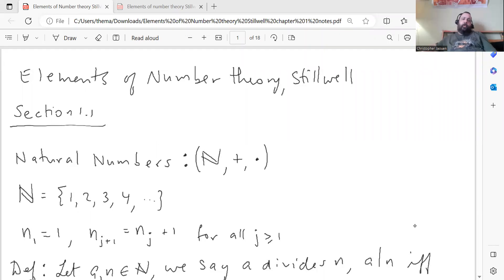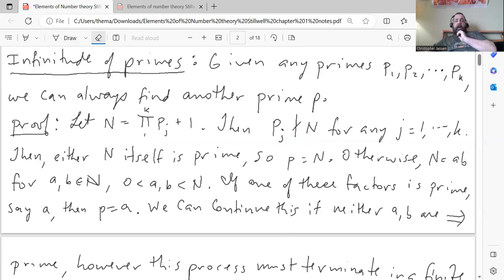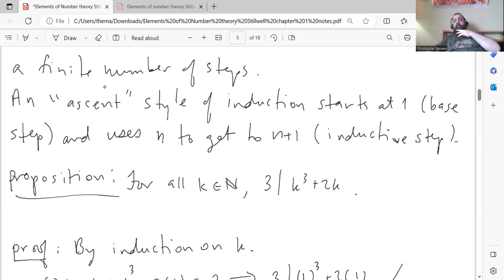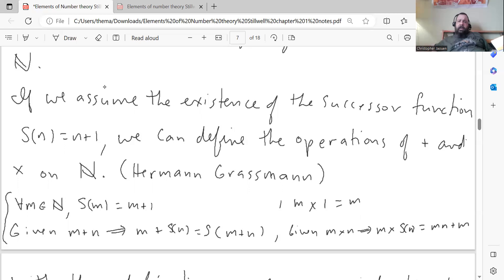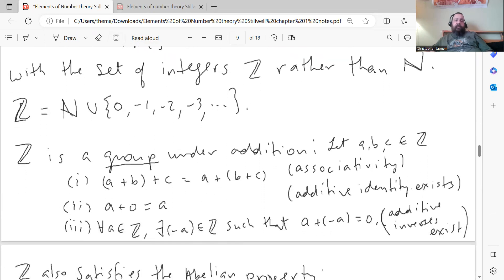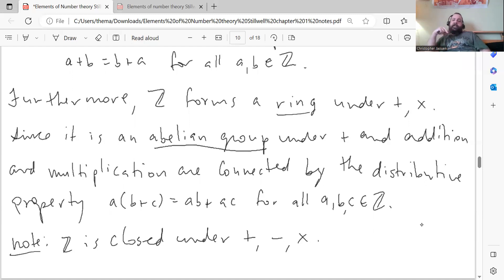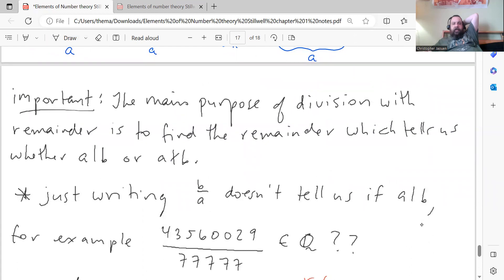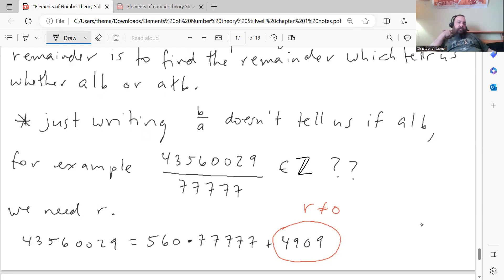Elements of Number Theory, Stillwell sections 1.1 - 1.4 summary